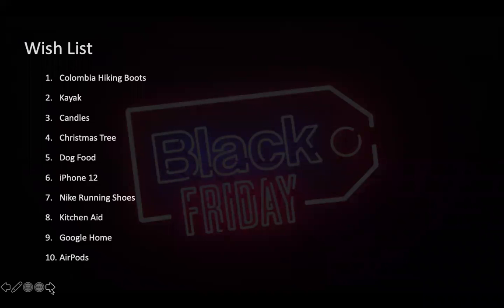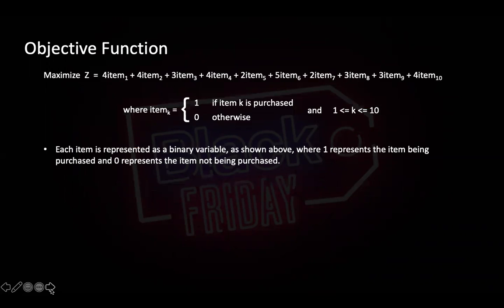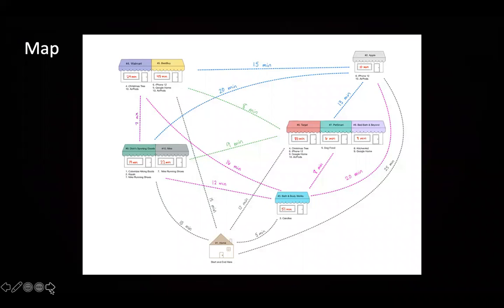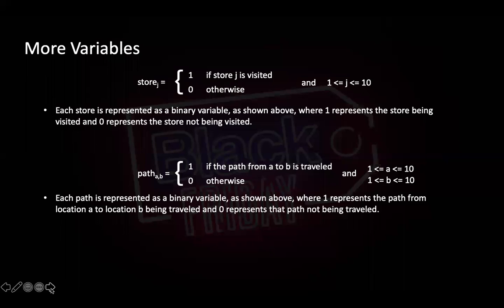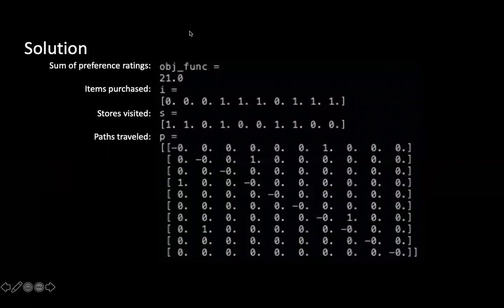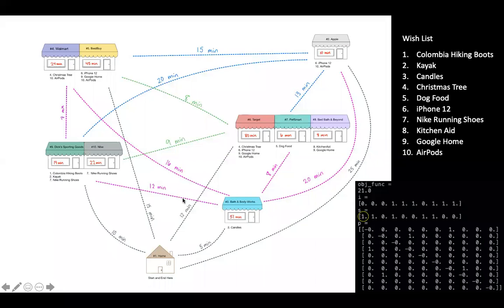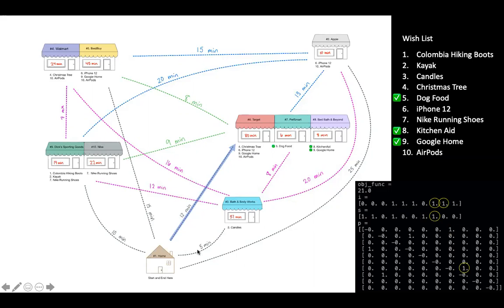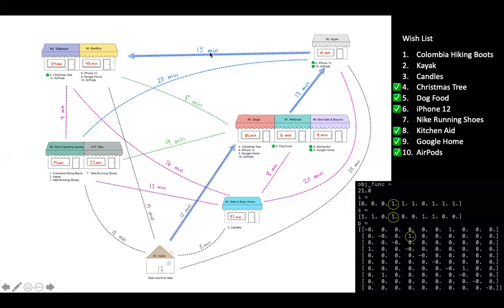ISE 3230 Black Friday Optimization Project